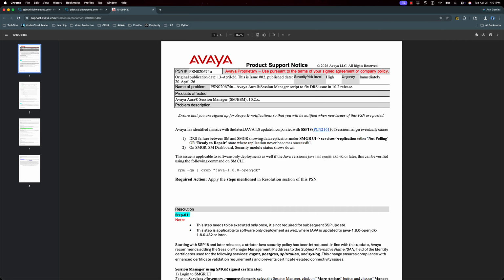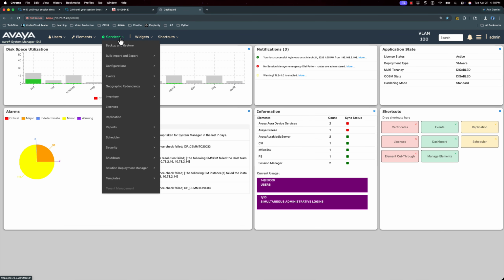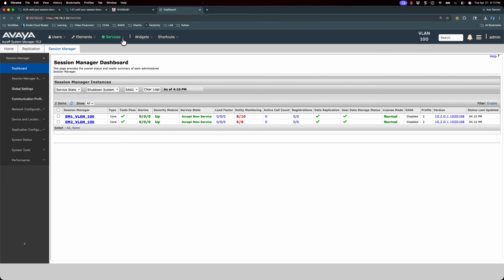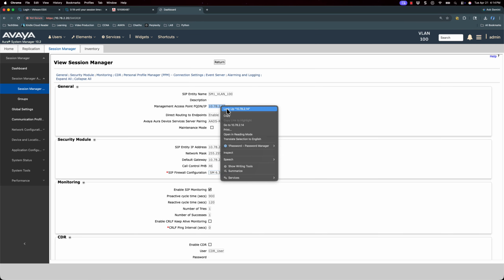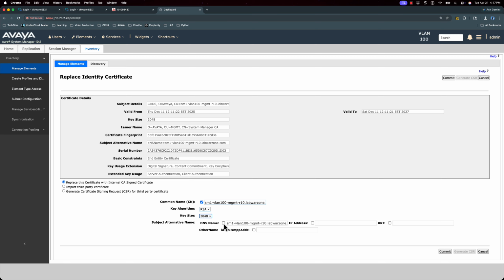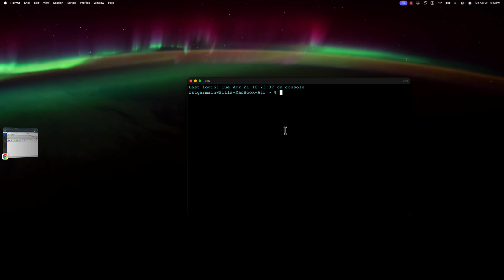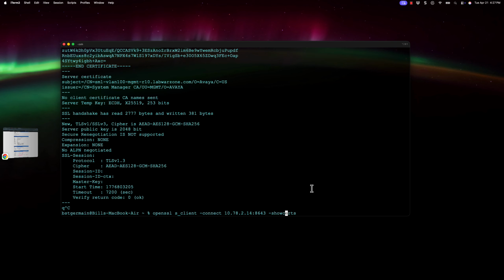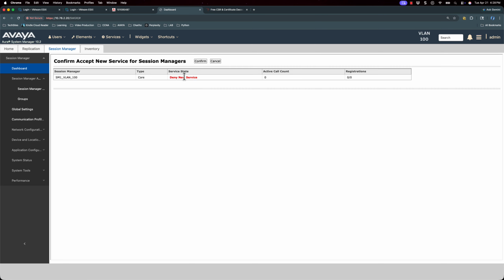Avaya Session Manager DRS Replication & SM100 DOWN PSN020674u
Is your Avaya Session Manager showing an SM100 DOWN state or broken Data Replication Service (DRS) after applying Security Service Pack 18?

In this video, we dive deep into PSN020674u to explain why SSP18's stricter Java security policies are breaking critical services. We provide a step-by-step walkthrough on safely replacing the required certificates for:

- Management (mgmt)
- Postgres
- SpiritAlias
- Syslog

Beyond the PSN: While the official documentation provides the framework, we share "boots-on-the-ground" tips, validation techniques using openssl, and specific recommendations to ensure a smooth recovery that you won't find in the standard notice.

Timestamps:
00:06 - What is outlined in PSN020674u
01:11 - Is your Avaya Session Manager impacted?
02:31 - Viewing your existing Session Manager certificates
03:05 - Finding your Session Manager management IP address
03:34 - How to safely deny service on your Avaya Session Manager
04:00 - Replacing your Avaya Session Manager certificates
04:54 - Renewing your Session Manager certificates
05:11 - How to reboot your Avaya Session Manager
05:46 - Validating Certificates with openssl and certlogic
07:19 - Placing Session Manager back into service